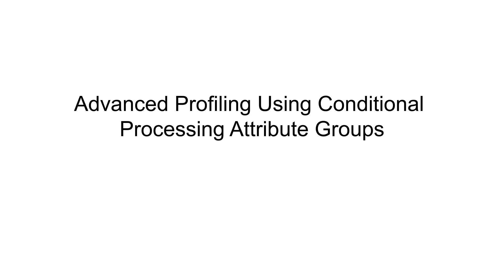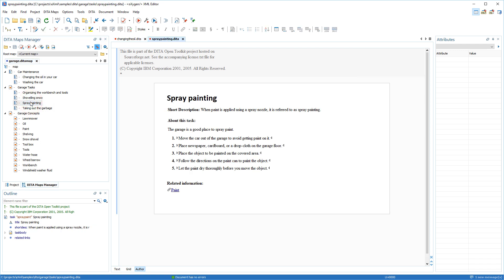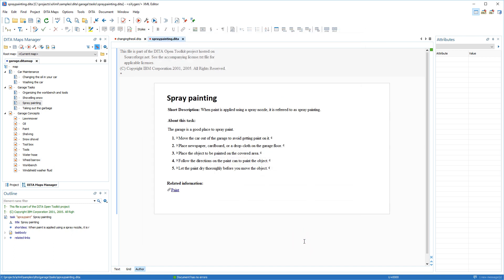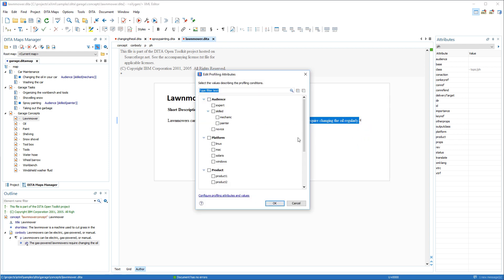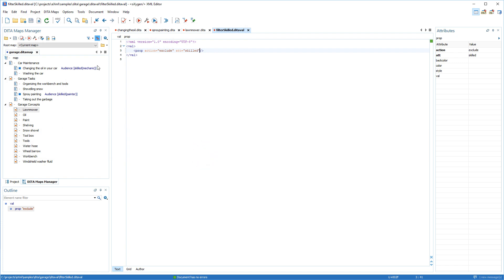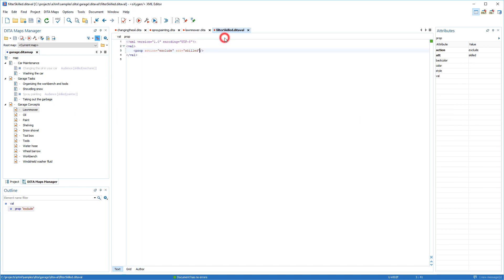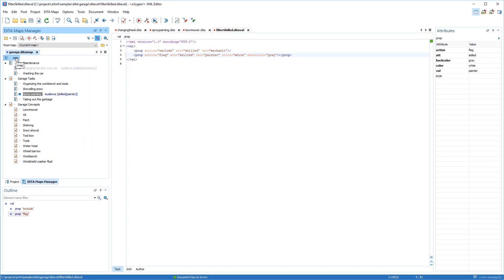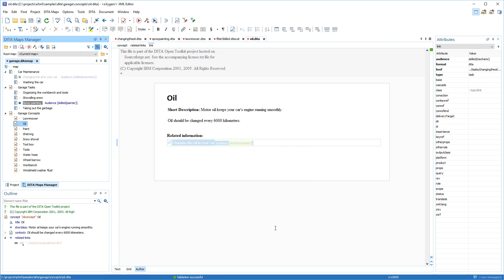Advanced Profiling Using Conditional Processing Attribute Groups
This video presents Oxygen's support for conditional profiling attribute groups, a feature that was introduced in version 21.0. The video shows how to create and use custom attribute groups for filtering and flagging content in the interface and the output.